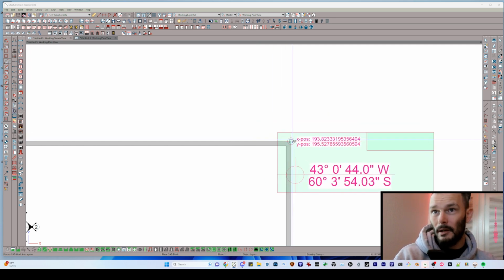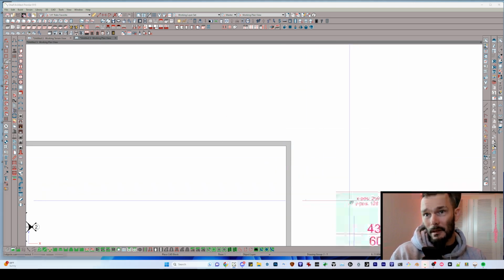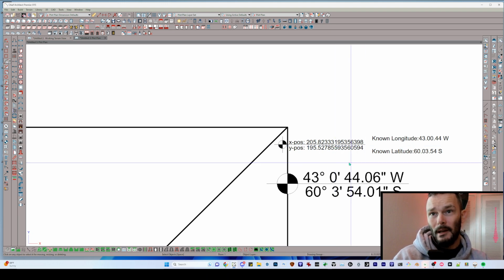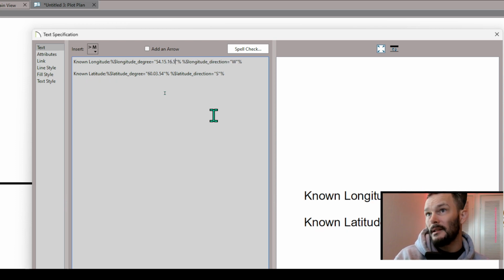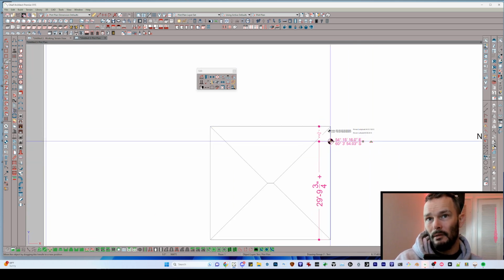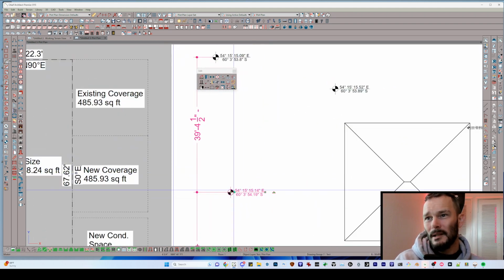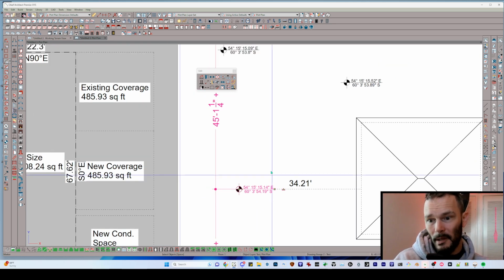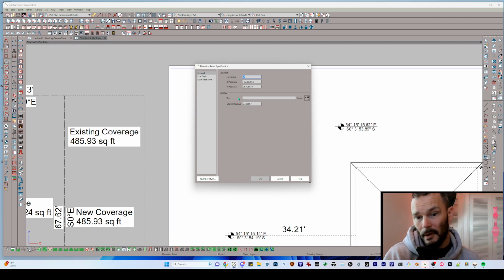Total Station Tool For Longitude and Latitude GPS in Chief Architect X15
Consider Donating